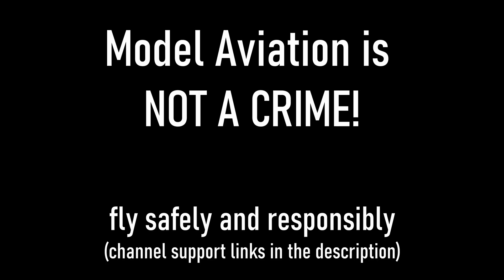I tried to warn DJI Avata owners and now it's "I told you so time"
The latest update to the DJI Avata drone firmware requires you to connect your smart phone before you can arm and fly - so as to comply with the FAA Remote ID rule.  I did warn people about this when the Avata was first launched but not everyone was listening or believed me.